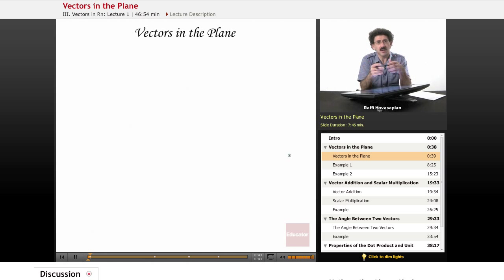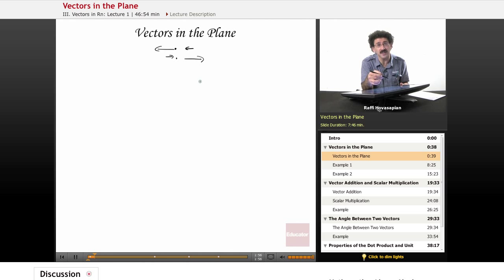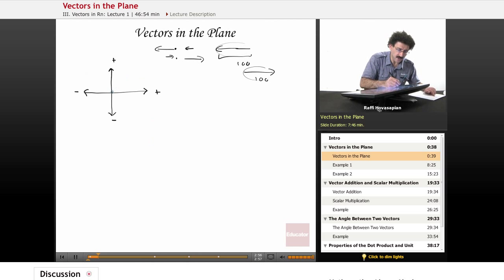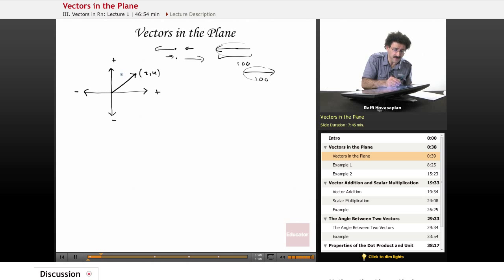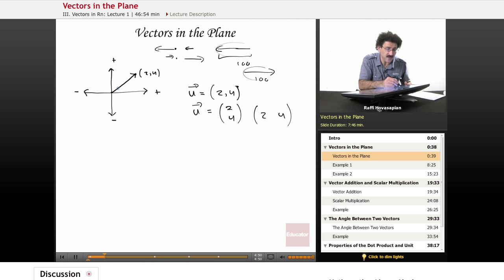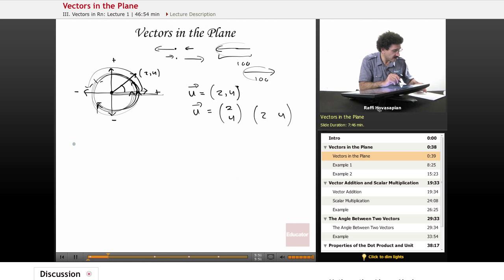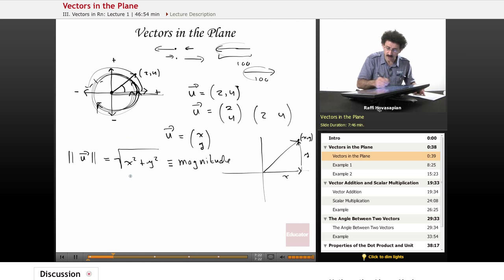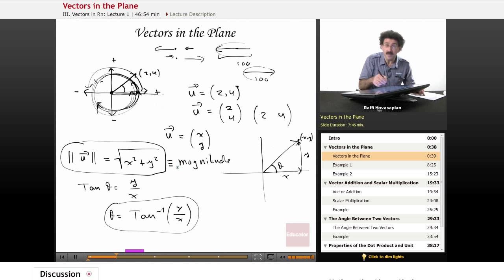Vector in the Plane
Full example of vectors in the plane from Educator.com’s Linear Algebra class. Want more than just one video example? Our full lesson includes in-depth video explanations of vectors in Rn with even more worked out examples.

In this video, we’ll discuss how to find the length and the angle in the plane when vectors are given.  First we'll explain different representations of vectors.Then, how to make use of it to find the magnitude and the X axis. This will be useful in Linear Algebra when you are learning vectors in the plane and Rn.